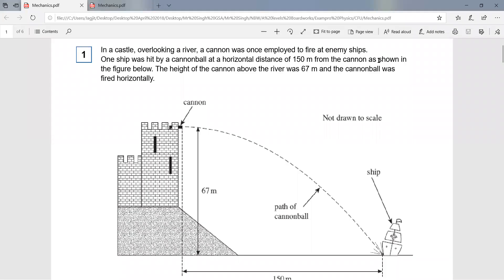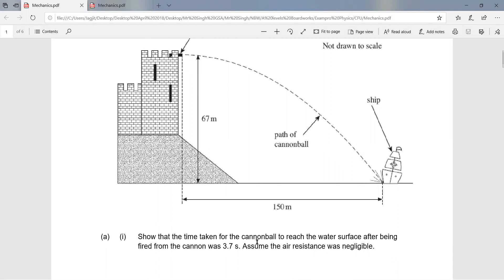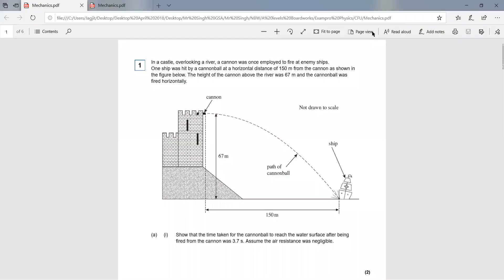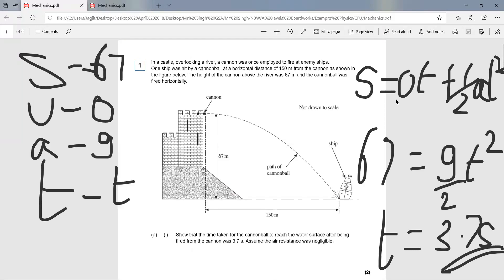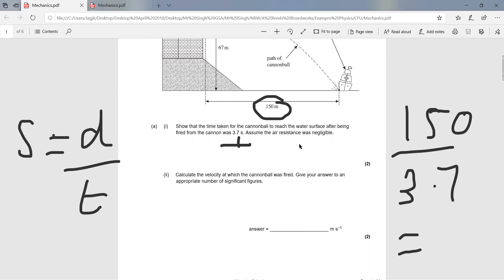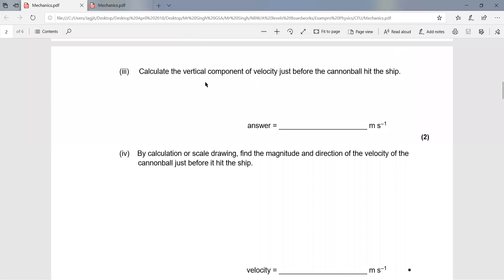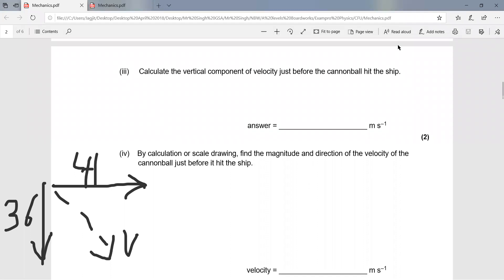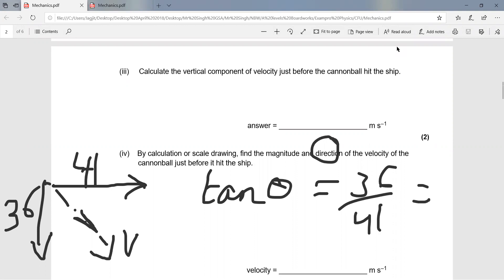Mechanics exam questions